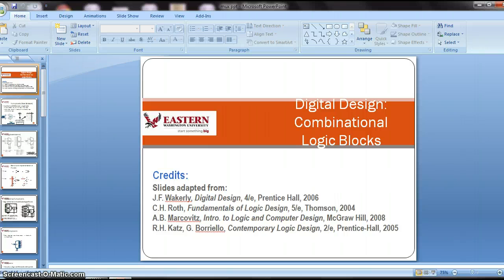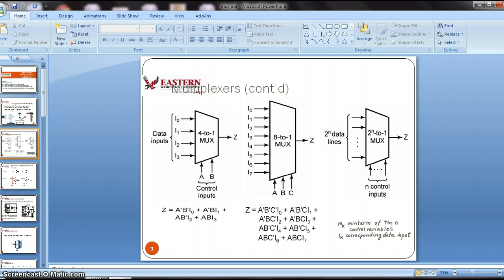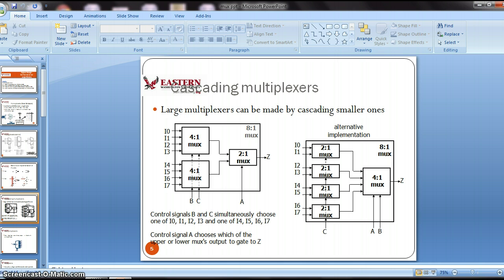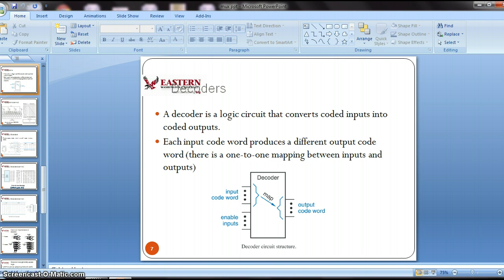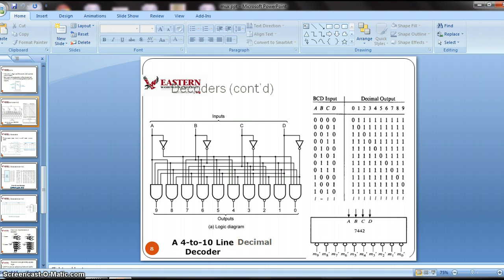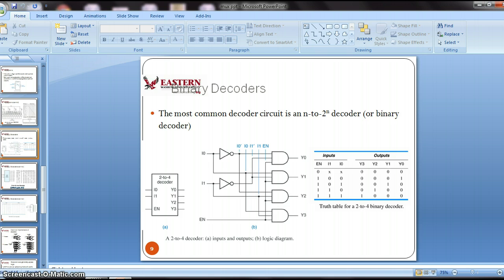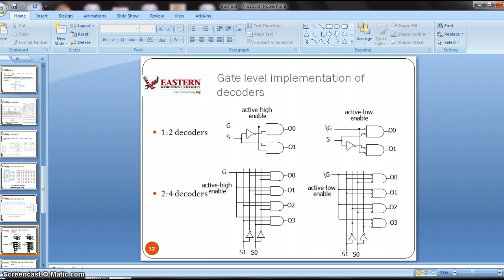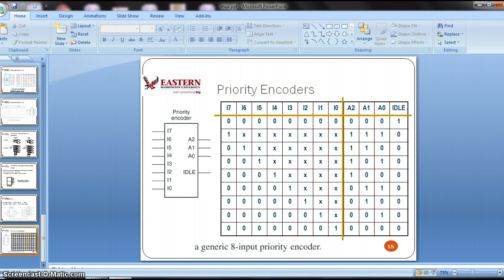design of combinational logic block